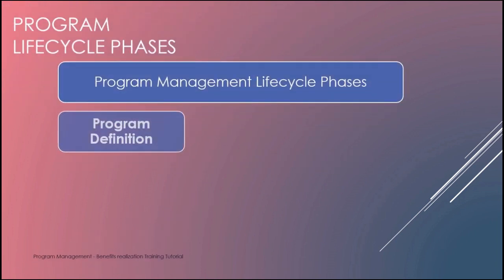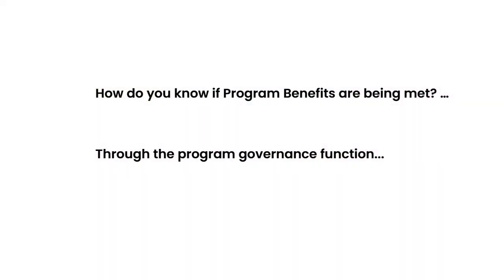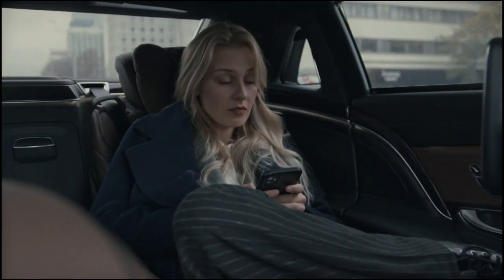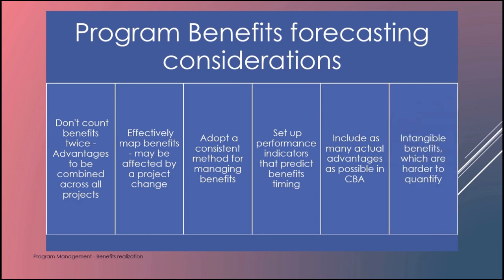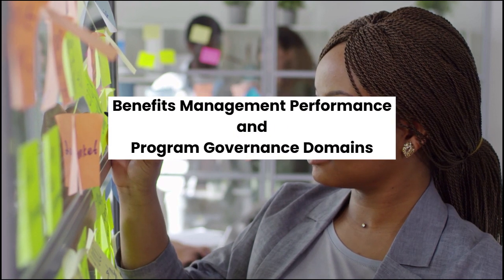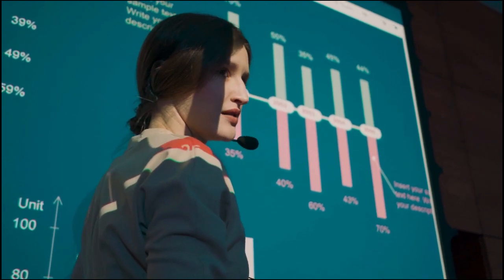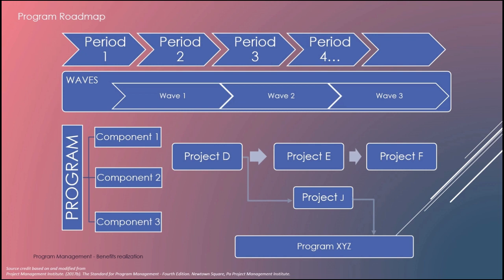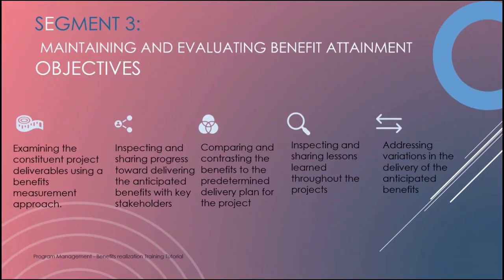Why is Delivering Expected Benefits important in Program Management ? (Seg 2 - In-depth Session)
Understanding Program Management - Program Benefits.  This is a 3-Segment Tutorial on Program Management - Benefits Realisation. Each segment stands alone and is complete for that segment, or watch all three segments to complete the tuition pack.
This Tutorial pack:
This Program Management Tutorial series provides informative sessions on Program Management not otherwise readily available.
 - Program management is key to strategic execution and meeting strategic business objectives.
 - Although related, it differs from Project Management, yet many practitioners and stakeholders do not fully appreciate this or understand why.
 - Through sound program management practices, individuals and separate but related project teams remain focused and collaborate across departments to achieve a common strategic outcome.
 - This tutorial series will put you well on the way to knowing the importance of program management, how it differs from, yet is linked with project management, and how
  ○ as a practitioner you will be able to ensure that the benefits expected from a program are delivered
  ○ as a Trainer or Teacher you can use this content as part of your next training session

Benefits Realisation for Program Management
The segments cover:
Segment 1: Benefits realization ~ Program benefits and trade-offs
Segment 2: Delivering Expected Benefits ~ Execute to deliver expected benefits (This Video)
Segment 3: Maintaining and Evaluating Benefit Attainment ~ Sustaining and evaluating the attainment of expected benefits

There are both short-form (Quick) and full (In-depth) versions of each Segment.
 - Use Quick if you just want the high-level overview, introduction or as a refresher
 - Use In-depth for more analysis

Trainers and teachers - join others using these Tutorial Packs as supplementary tools for their training and facilitation sessions, now available here.
About our resources:
Are you looking for a real understanding of Program or Project Management related subjects?
Needing some content for your next facilitation or training session?

Use our range of Tutorial sessions as you like whether a:
 - Student - to help your own study and research
 - Practitioners - to reinforce what you already know or do
 - Trainers / Teachers - as s a supplementary tool for your training session
Our Tutors and contributors:
 - Hold university-based credentials in Project Management
 - Members of the APM and PMI
 - Gained MAPM postnominals
For additional information on
 - this tutorial
 - consulting or mentoring resources (reasonable rates may apply) or

PgM & PM and Trainer Resources
Program & Project Management and Trainers Resource Group
Stock Footage used in this video has been obtained on the basis of the License terms of Pexels.

Attribution where identified includes:
and photographers used variously: Edmond-dantes; Kindel media; Kampus production; Ivan Samkov; Alena Darmel; Pavel Danilyuk; Tea Oebel; Rodnae productions; Artem Podrez; Ron Lach; Pat Whelan; Tima miroshnichenko; Anastasia Shuraeva; Tiger Lily; Mart productions; Yaroslav Shuraev; Gabby K; Jack Sparrow;

This channel, and we, do not claim any right over any of the graphics, images, songs used in this video.

All disclaimers to be read in conjuction with those on our “About” page.